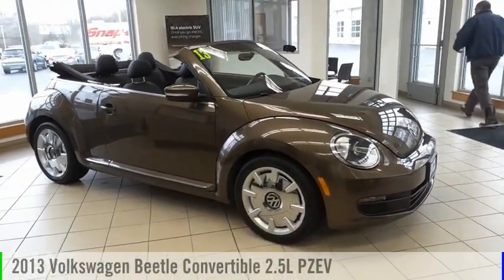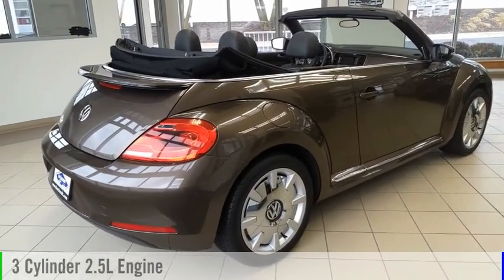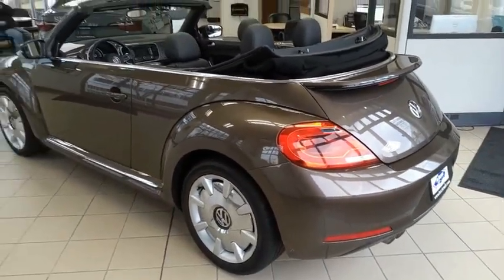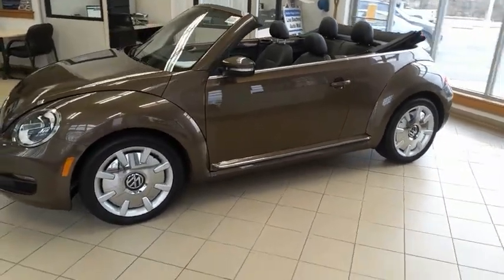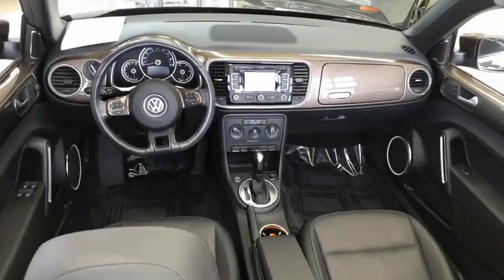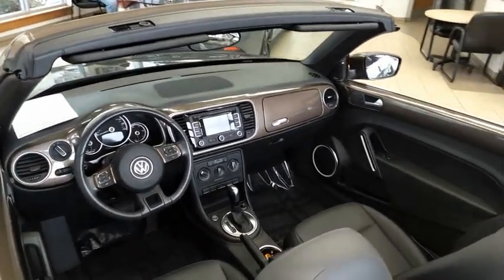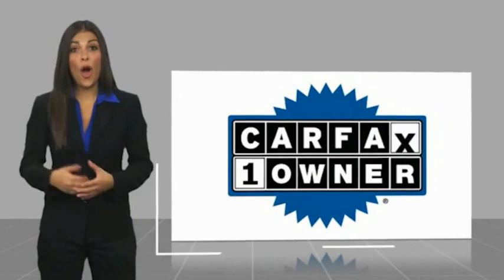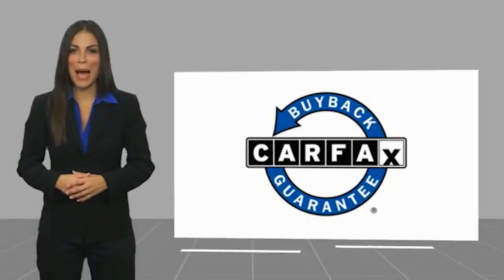2013 Volkswagen Beetle Convertible BC10629A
2013 Volkswagen Beetle Convertible 2.5L PZEV

Odometer is 46168 miles below market average!brToffee Brown Metallic/Beige Roof 2013 Volkswagen Beetle 2.5L CARFAX One-Owner.br21/27 City/Highway MPGbrSHOP FROM HOME!!, WE SHIP ANYWHERE IN THE US!!, HEATED LEATHER SEATS, BLUETOOTH / WIRELESS, Convertible roof lining, Cruise Control, Heatable Front Bucket Seats, Leather steering wheel, Radio: AM/FM Sound System w/8-Speakers, Remote keyless entry, Spoiler, V-Tex Leatherette Seating Surfaces, Wheels: 17 x 7J Aluminum Alloy.brbrbrPrice does not include tax, title, license, doc fee or certification charges. Our goal is to make your car buying experience the best possible. Lou Bachrodts virtual dealership offers a wide variety of new and used cars, BMW, Buick, Chevrolet, GMC, Volkswagen incentives, service specials, and BMW, Buick, Chevrolet, GMC, Volkswagen parts savings. Conveniently located in Rockford, IL we also serve Beloit, WI and Janesville, WI. If youre looking to purchase your new dream car, youve come to the right place. At Lou Bachrodt we pride ourselves on being the most reliable and trustworthy BMW, Buick, Chevrolet, GMC, Volkswagen dealer around. Our inventory is filled with some of the sweetest rides youve ever seen! Were the kind of BMW, Buick, Chevrolet, GMC, Volkswagen dealer that takes the time and listens to the wants and needs of our clients. We understand that buying a car is a process that takes a certain amount of careful consideration. Its a lot to wrap your head around but at Lou Bachrodt we do our best to make the car buying experience an easy one. Were the kind of Rockford, IL car dealer that helps you decide exactly what youre looking for. We wont ever make a sale that our customers will end up being unhappy with. Were proud to be the type of Rockford, IL BMW, Buick, Chevrolet, GMC, Volkswagen dealer that strives for 100% customer satisfaction.